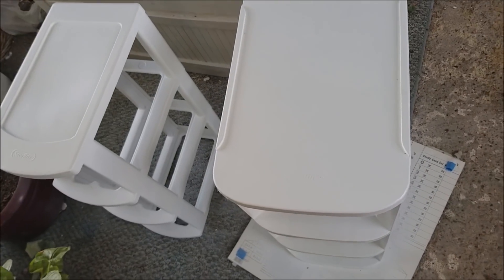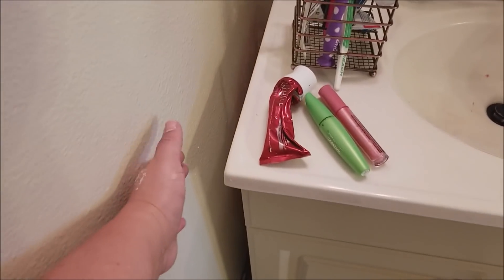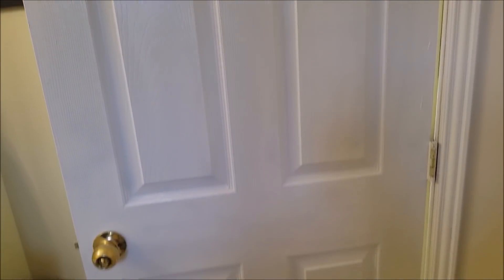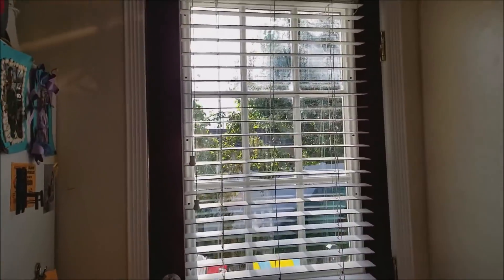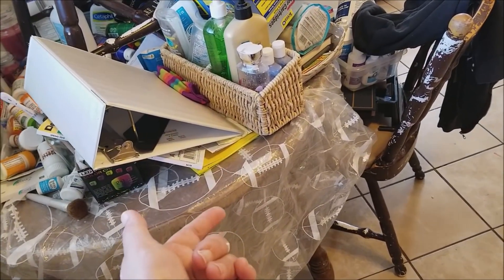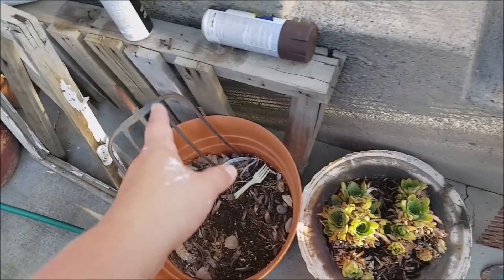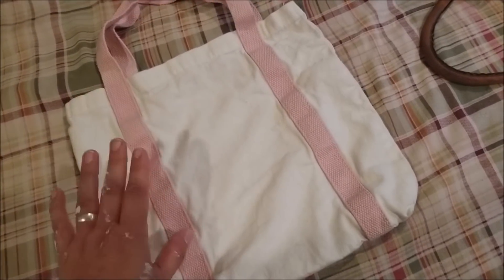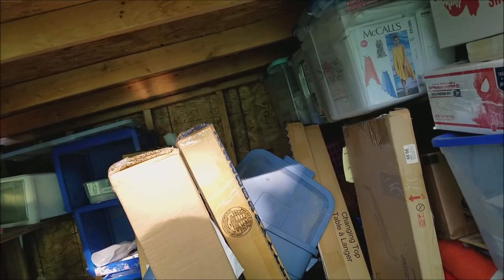*reupload*Dumpster Life: DUMPSTER DISCOVERY UPDATES AND USING DUMPSTER FINDS IN OUR HOME!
You can save a lot of money by utilizing your dumpster finds! We have saved so much money on home improvement projects and just daily life with our dumpster treasures!
Today let's take a look at the myriad dumpster upcycling and home improvement projects I am working on right now and how dumpster diving is making it all possible!

Frugal Family
USA
Olivia's YouTube Channel-- Lulu Loves Life